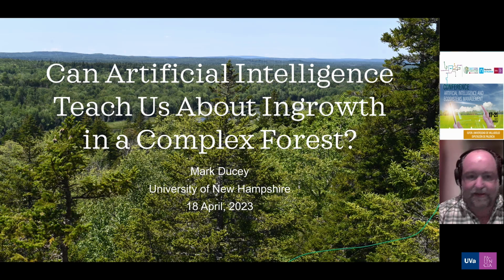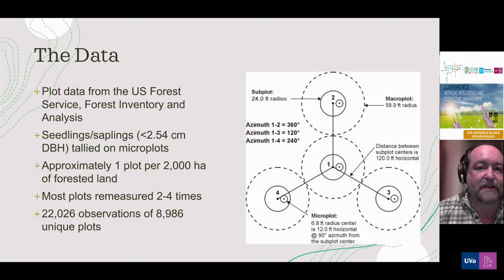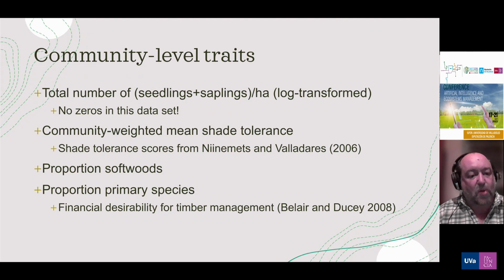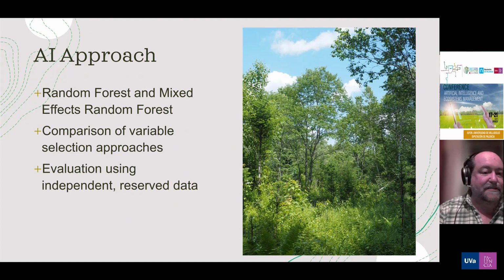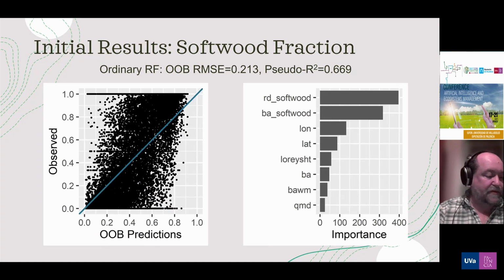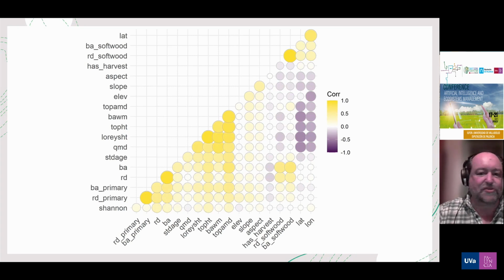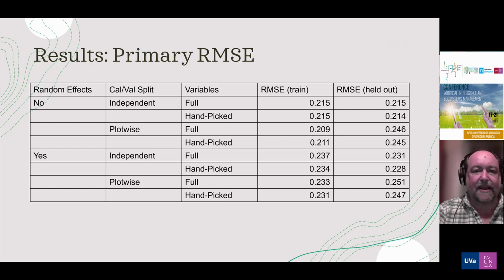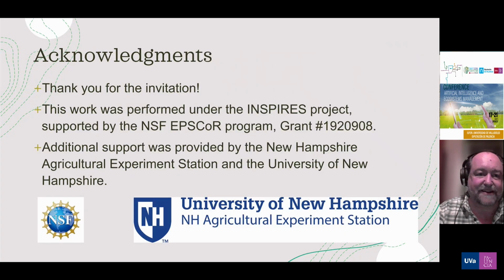Mark Ducey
Mark Ducey: Can AI teach us about ingrowth in a complex forest?